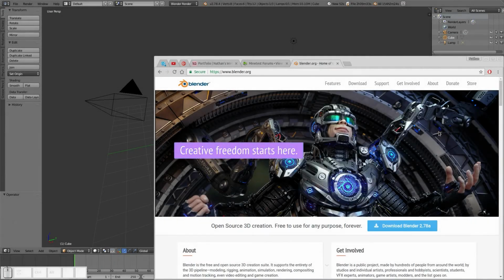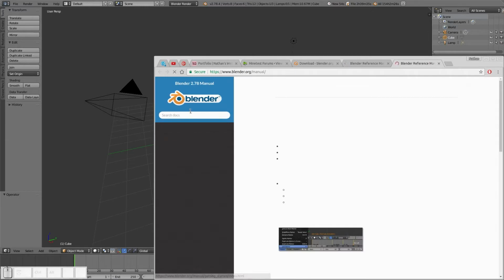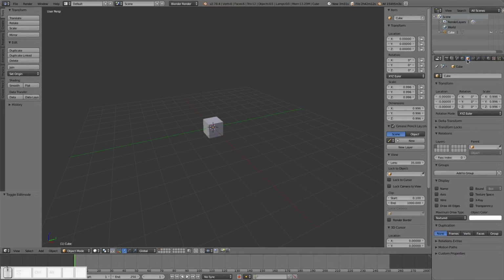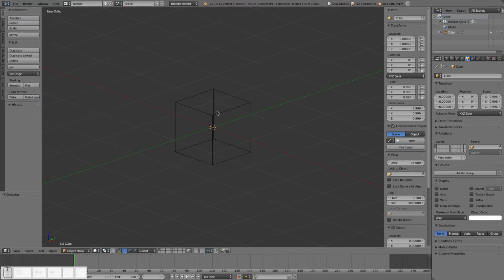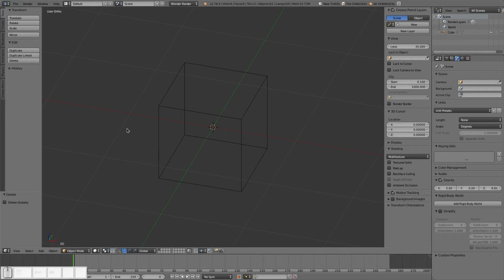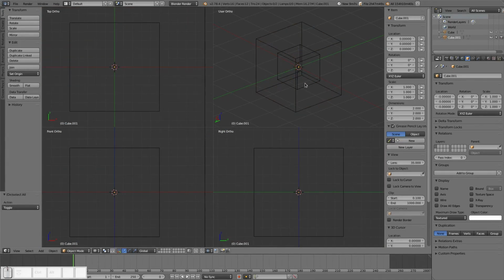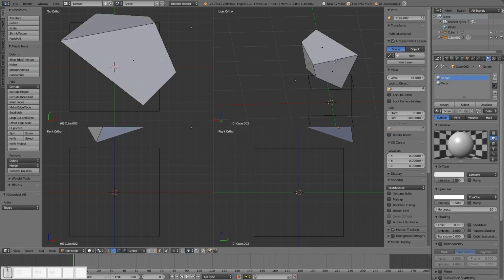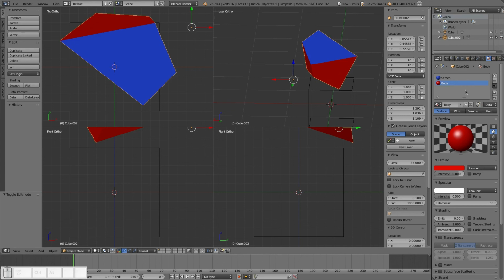Intro to Blender | Using Blender for Minetest Assets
In this video I'm just giving a very broad overview of Blender, the 3d workspace, changing between view modes, edit and object mode. Navigating, assigning materials, changing between workspaces, just the basics. This is part of a series of videos aimed at beginners that want to use Blender to make models for use in the Minetest game engine. It should be noted however that much of what I will be explaining will be relevant even if you aren't wanting to use Blender for Minetest stuff.